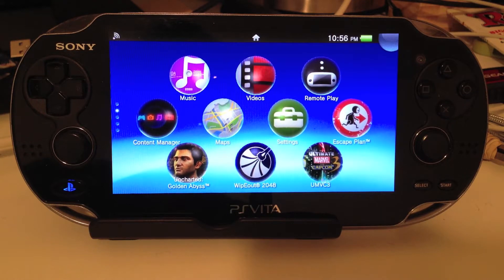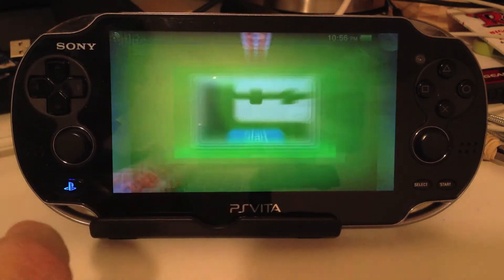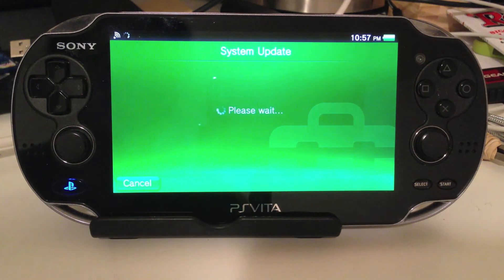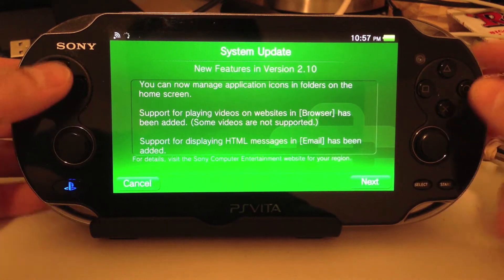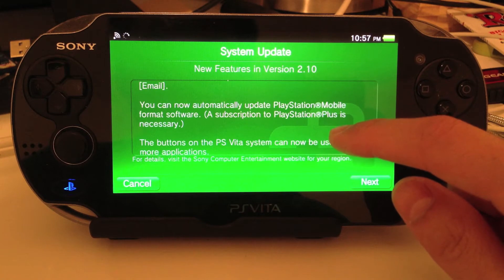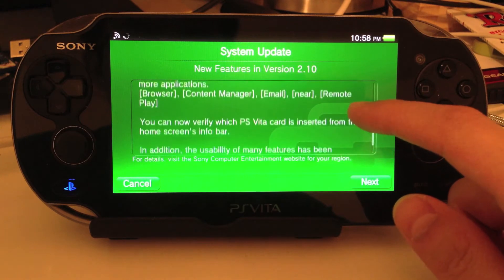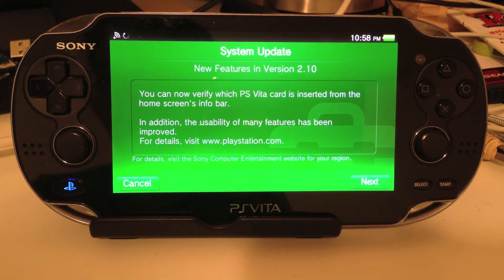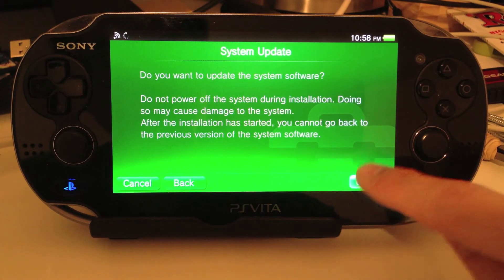How to install PS Vita Firmware 2.10 (includes folders for apps!)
Just a quick tutorial on installing PS Vita System Firmware 2.10.